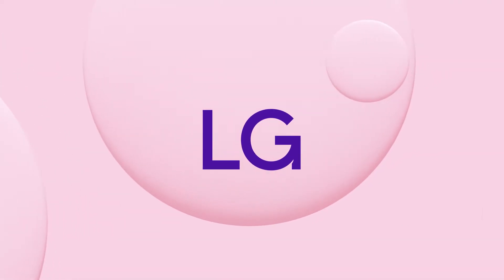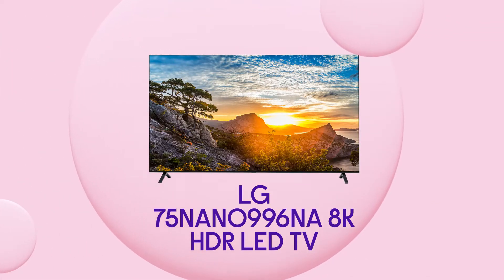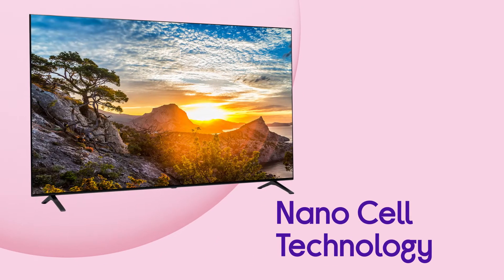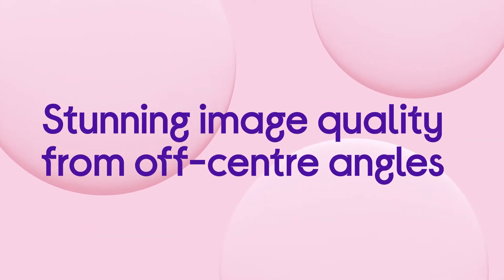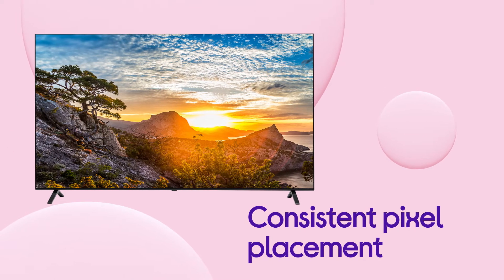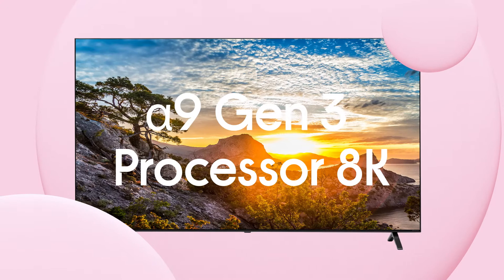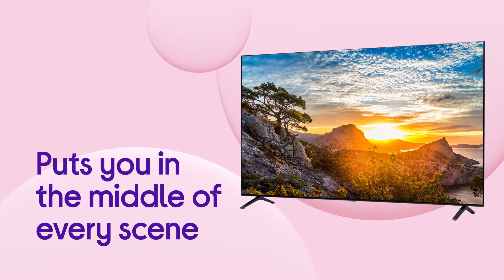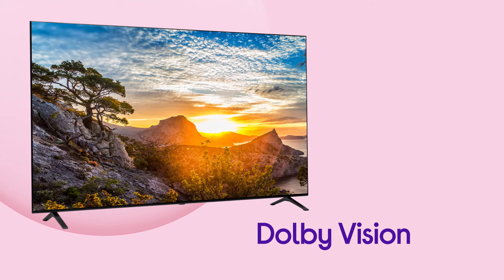LG 75NANO996NA 75" LED TV with Google Assistant & Amazon Alexa | Product Overview | Currys PC World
SHOP the LG 75NANO996NA 75"" Smart 8K Ultra HD HDR LED TV with Google Assistant & Amazon Alexa

Learn more about the LG 75NANO996NA 75"" Smart 8K Ultra HD HDR LED TV with Google Assistant & Amazon Alexa.